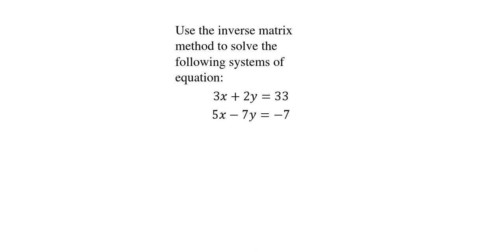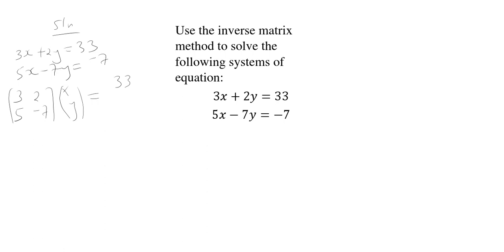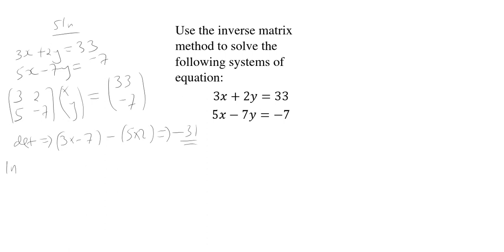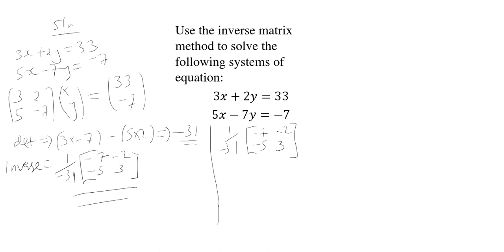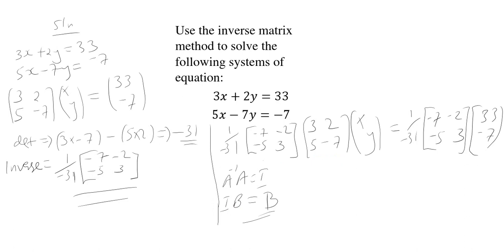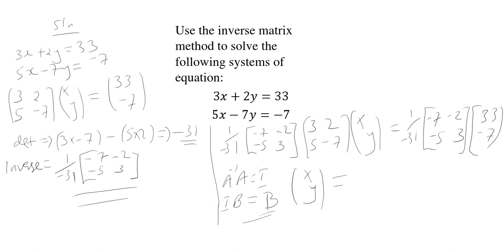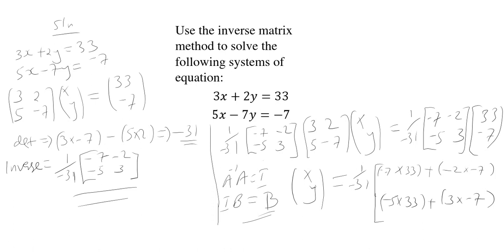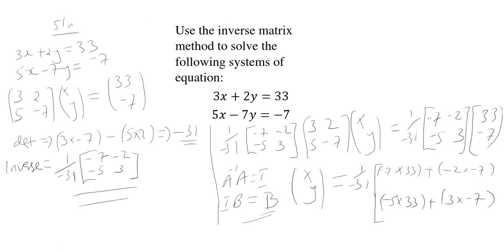23.Use the inverse matrix method to solve the following systems ofequation:3𝑥 + 2𝑦 = 33 5𝑥 − 7𝑦 = −7